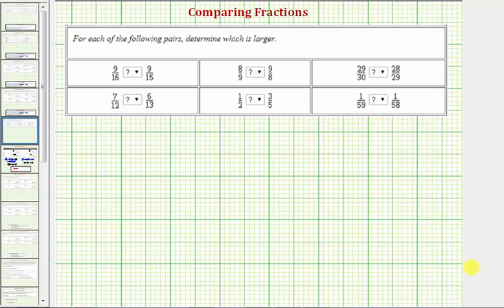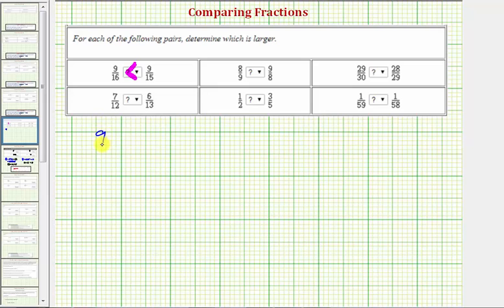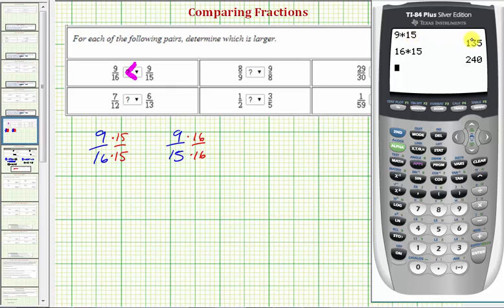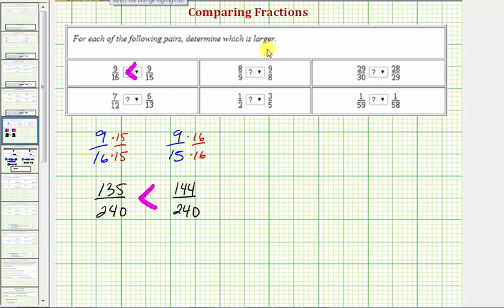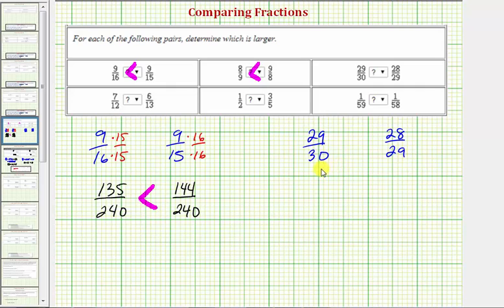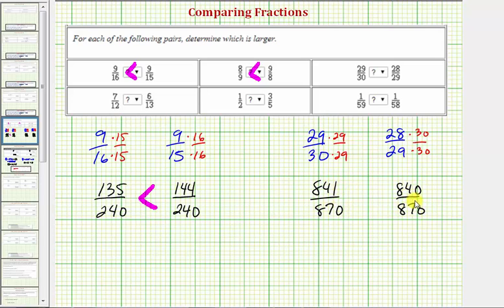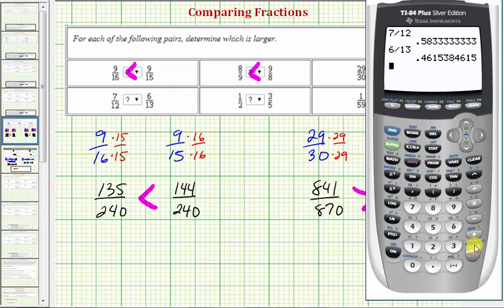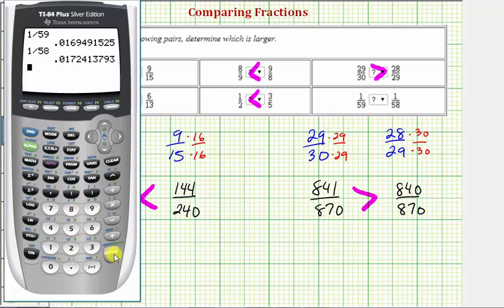Ex: Compare Fractions with Inequality Symbols Using a Common Denominator and Decimals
This video provided examples on how to compare fractions using a common denominator and using decimal notation.